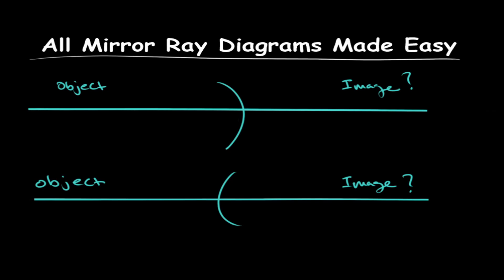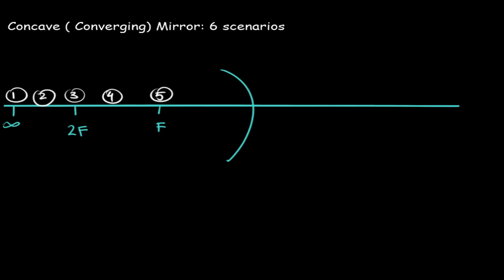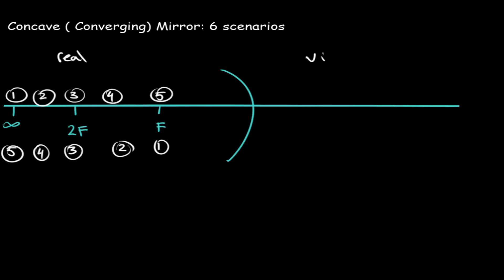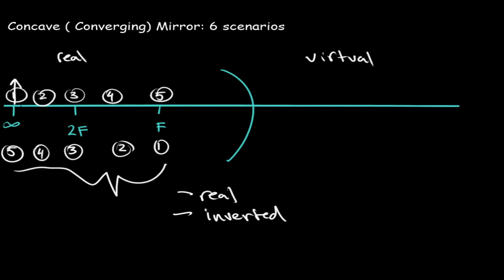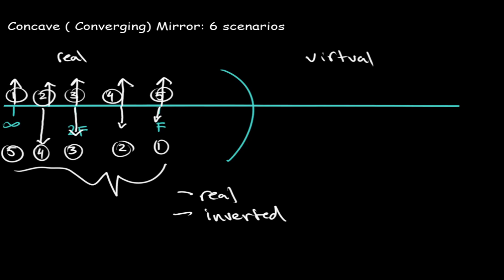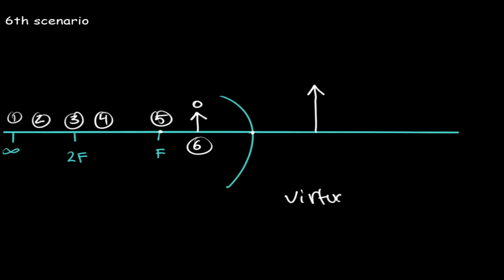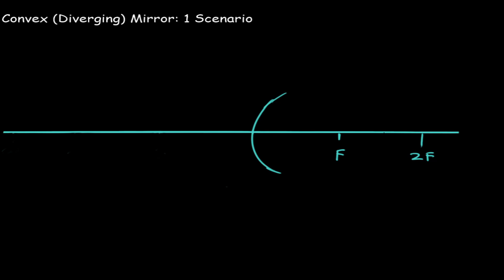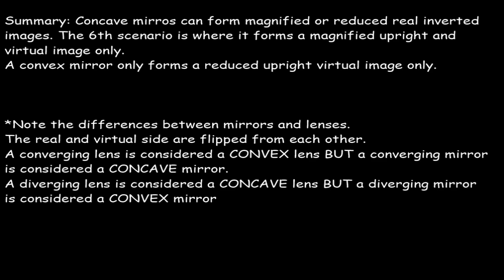How to Learn All 7 Mirror Ray Diagrams Fast // QUICK TRICK FOR EXAMS!!!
In today's video I will be teaching you guys a trick to learn all the mirror ray diagrams fast. This will cover both concave (converging) mirrors and convex (diverging) mirrors. I will also be going over how the image formation will change as you move the object closer or further away from the mirror.
This is extremely useful for exams like the MCAT and I hope you guys learned something helpful.